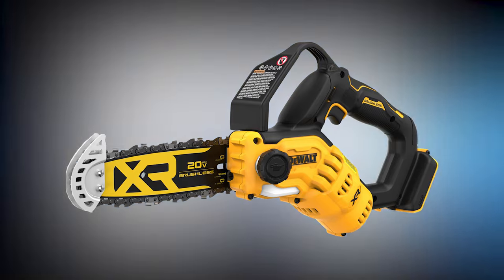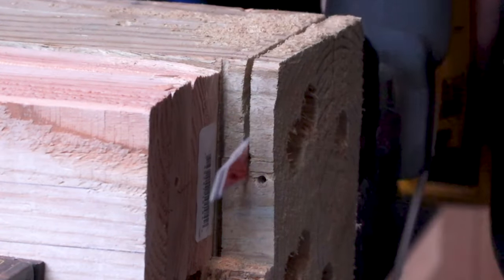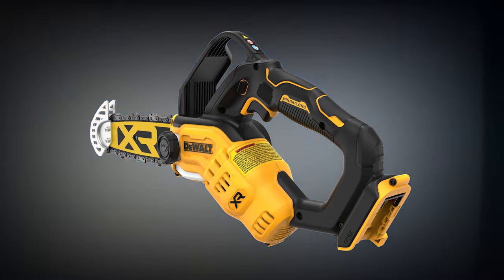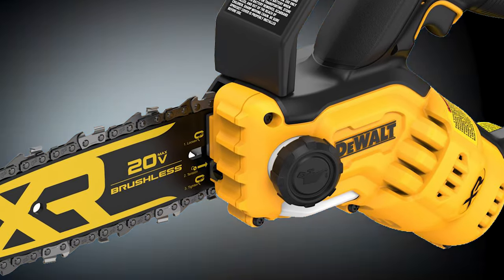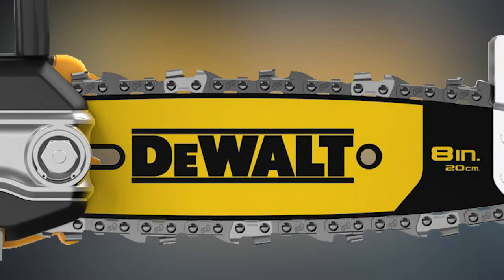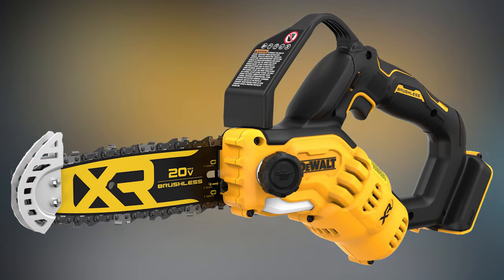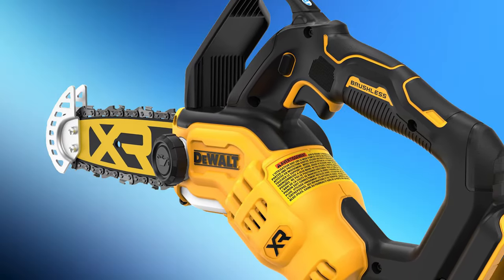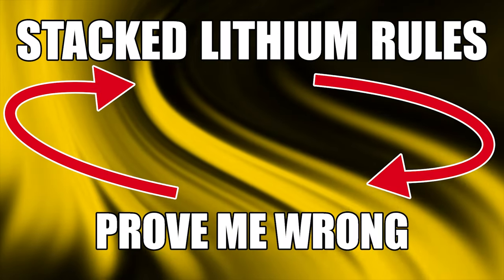New 20 Volt DeWALT Saw Flabbergasts Competitors!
Wow the competition between the titans of tools keeps getting more and more heated! When I first saw this new 20 volt saw I was literally flabbergasted… I couldn’t believe my eyes! For everyone that missed it…. DeWALT has answered the demand for compact and powerful one handed chainsaws! Frankly.. I don’t think anyone would argue with me that when it comes to saws.. especially large diameter circular saws DeWalt seems to have some of dat magic sauce!
Lightweight and compact, the DeWalt DCCS623B 20V MAX 8 in. Cordless Pruning Chainsaw has a high-efficiency brushless motor designed to maximize runtime and motor life